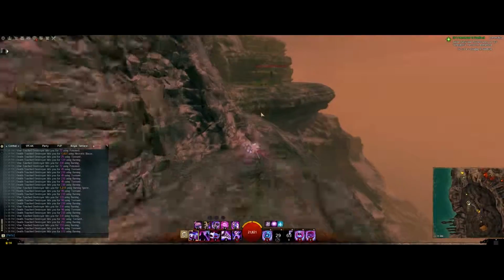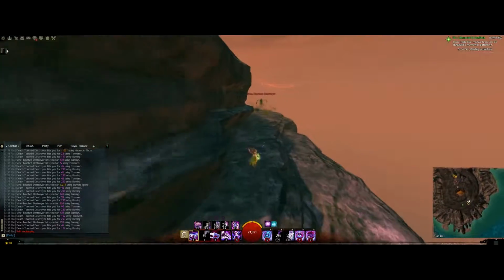Guild Wars 2 - Ember Bay Furnace Chamber Mesmer Trick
Getting all of the Mursaat tokens requires you to wait for the Molten Dominator to respawn so you can take the updrafts, but why not just park a Mesmer up there to help port people up? Sure beats waiting, and if you have a Mesmer with nothing better to do with it, you may as well.

I deactivated my own monetization years ago. If you see ads, I didn't put them there. You should install uBlock Origin and Tampermonkey, and get a script to block BlockAdblock.